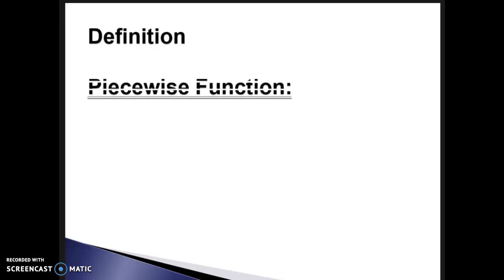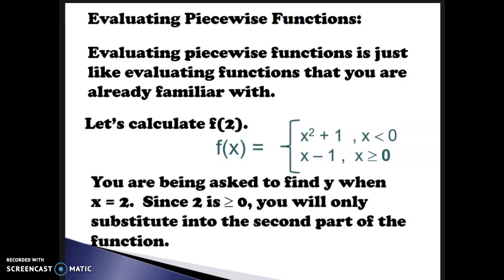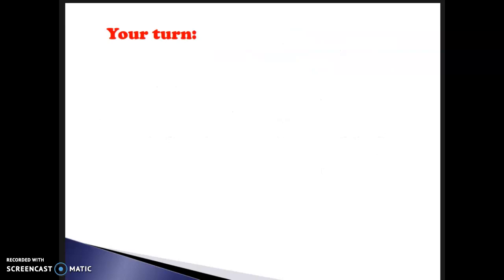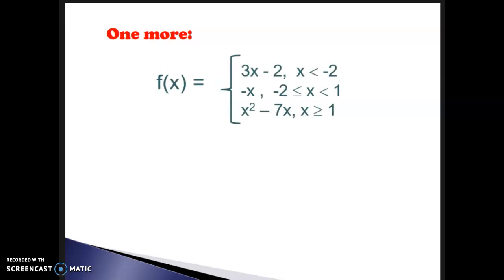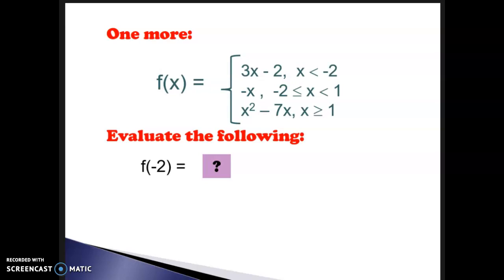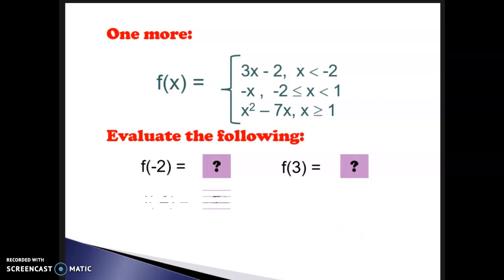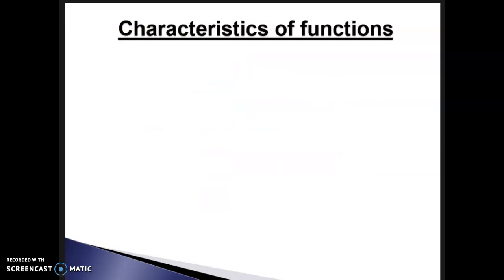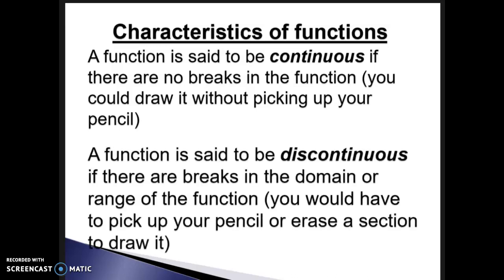Video 15.1 Intro to Piecewise Functions